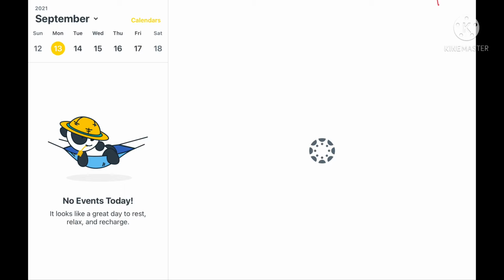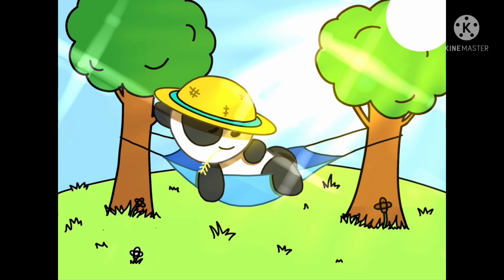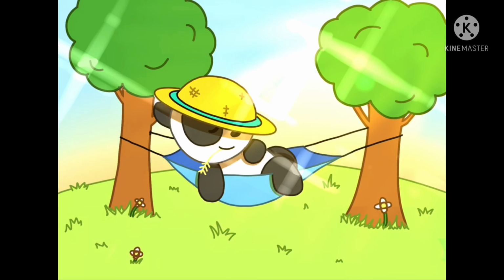Drawing The Canvas Panda! - Commentary + Speedpaint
Hey guys, today I do a speedpaint of me editing/drawing the canvas panda that pops up in the Canvas app when you don’t have any work due for the day! I’m doing online school again this year so this seemed fitting lol. I hope you enjoy!

Music (In order):

Omori - Tussle Among Trees
Omori: I Will Catch Up!
Omori: A Home For Flowers (Tulip)